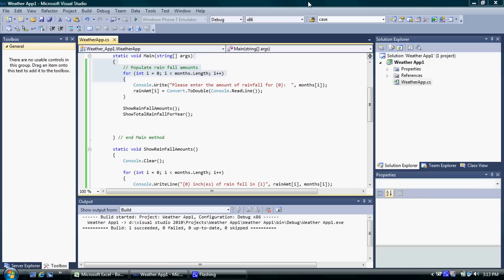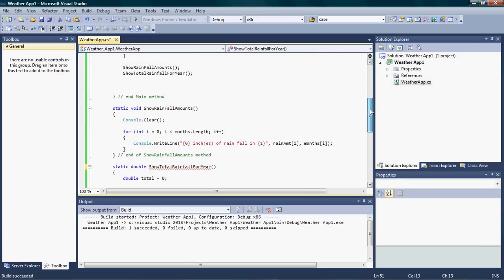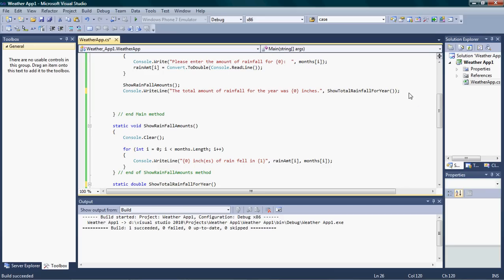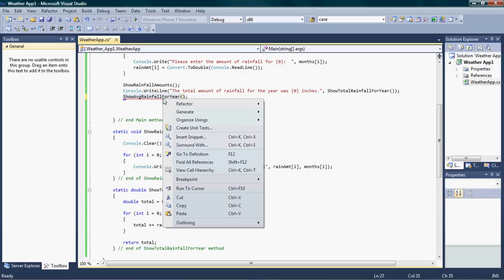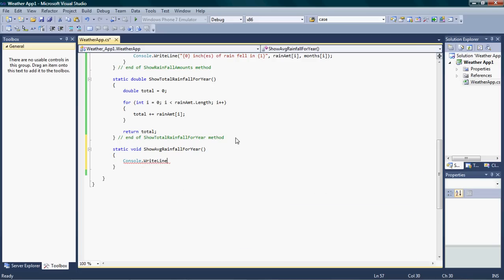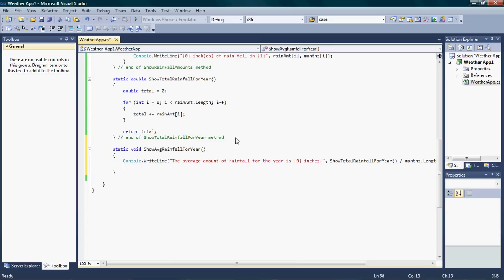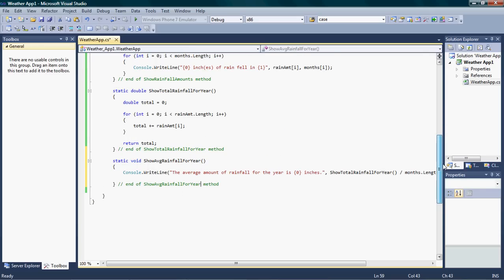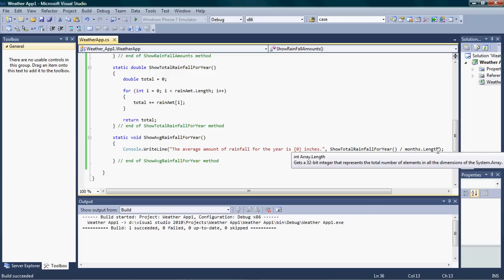Weather App - Part 3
Part 3 of 3 of Weather Application using parallel arrays